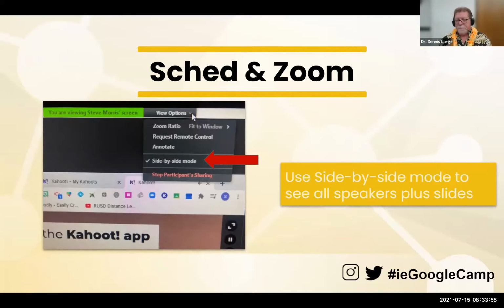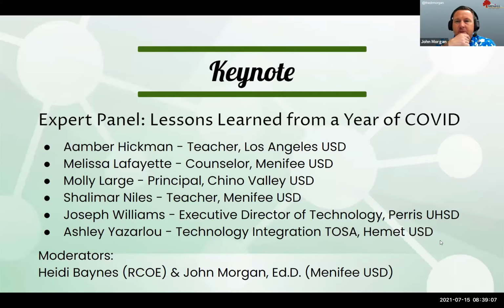T211-0 Plenary Google Camp 2021